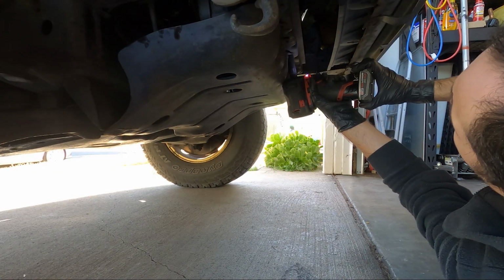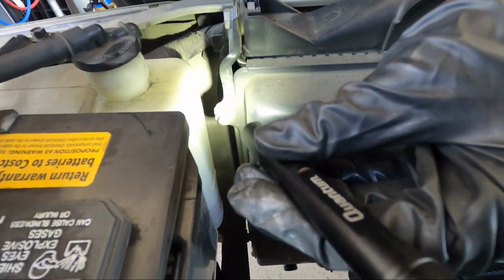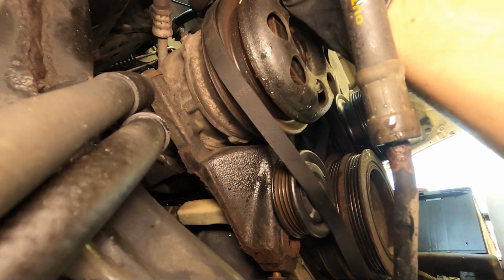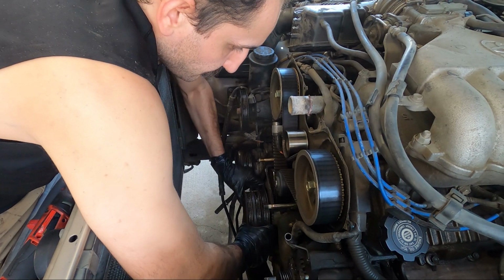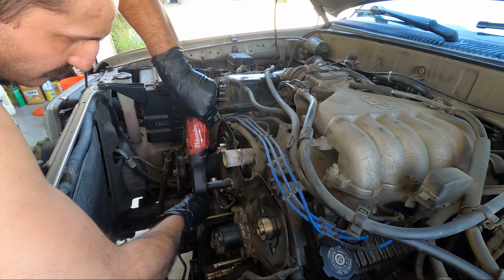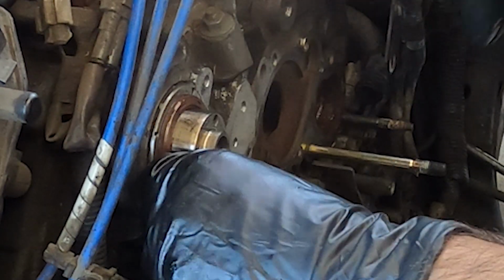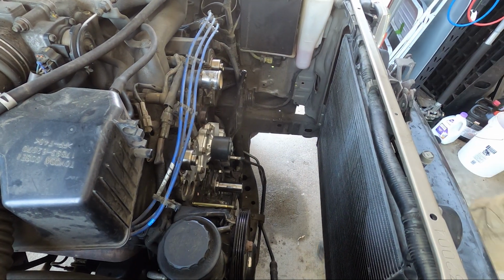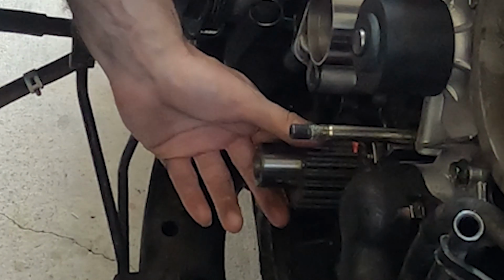2002-2005 Toyota 4Runner Timing Belt|Water Pump|Thermostat|Tensioner|Cam-Crank Seals|Pulleys| EP.1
In this two part video series, I take you through the entire process of removing and replacing the timing belt, water pump, thermostat, idler pulleys, tensioner, camshaft seals, crank seals, and everything inbetween.

Tools & Parts Used In This Video:

Lisle Shaft Seal Puller
Performance Tool Cam Pulley Holder
Crankshaft Pulley Holding Tool (vehicle specific)

Gear Wrench 1/2'' Breaker Bar
Pittsburgh Pro 1/2'' Flex head Ratchet
Pittsburgh Pro 3/8'' Flex head Ratchet
Pittsburgh Pro 1/4'' Flex head Ratchet
Pittsburgh 3/8" & 1/4" Flex Head Long Handle Slim Ratchet
Ratcheting Flex Head Wrench Set
Ratcheting Flex Set I Should Have Bought
Ingersoll Rand W7152 Electric Impact Driver
Milwaukee M12 Fuel Stubby 3/8'' Electric Impact Driver
Milwaukee M12 Fuel 3/8" Electric Impact Ratchet
Milwaukee Ratchet Protective Boot
Milwaukee Stubby Impact Protective Boot
Ingersoll Rand W7152 Protective Top Boot

This video is made with the Do-It-Yourselfer in mind, the guy/girl who wants to work on their vehicles at home.  I am a California licensed and certified automotive technician, and these are some of the methods I use to install and remove various parts at home, including diagnostic testing to find these problematic areas.